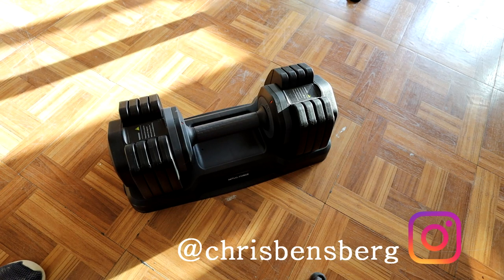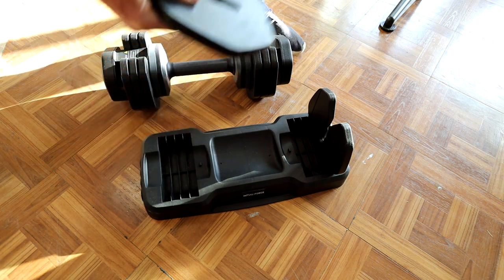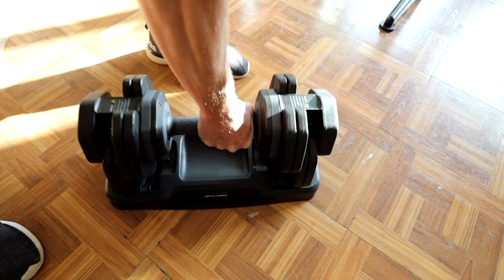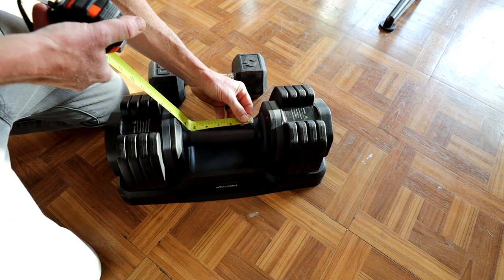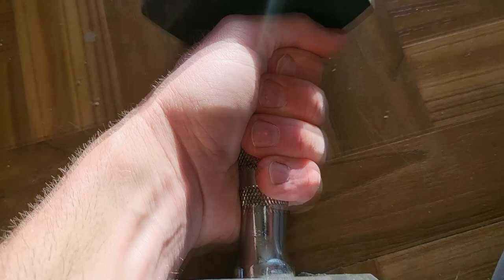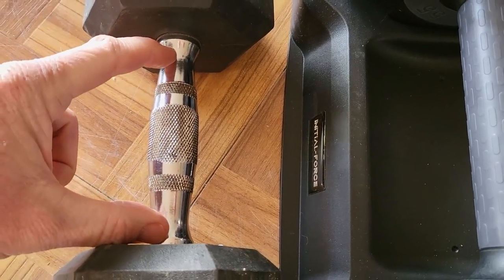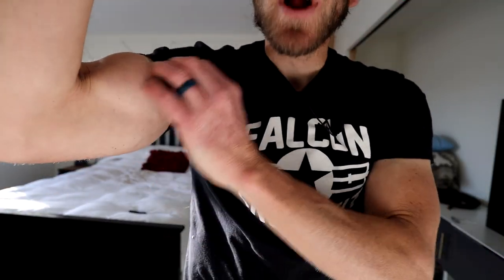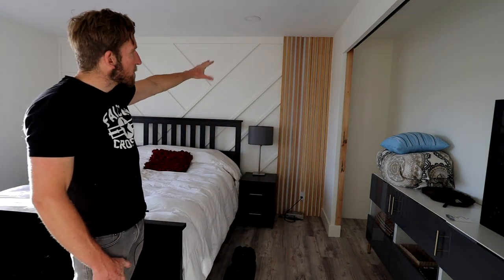Are Adjustable Weights WORTH IT - Initial-Force 15-55 lbs Adjustable Weight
Initial-Force 15-55 lbs Adjustable Weight

My Gear:
Canon EOS R DSLR Camera

UK Shoppers:

Adjustable Weights

India Shoppers

Thank you coffee keeps me making great videos:

Bitcoin Send Here: 1LoMfSUF9p9stdxPqHPnzE3EjcGWfodMMN
Ripple XRP Here: rPVMhWBsfF9iMXYj3aAzJVkPDTFNSyWdKy

God Bless

In this video I review and get my hands on adjustable weights. I know this technology has been around for a long time but I never used adjustable weights before. There are some definite pros to these as in space saving and convenience. Clicking over to the selected weight between 15-55 lbs is super fast and easy, I really like the safety feature that keeps the plated weights from coming off accidentally from twisting as I show you in the video. Overall I'm impressed, they do come with a high price tag for a set of 2 but if you want 5 sets of dumbbells rolled into 1 then it's worth it.